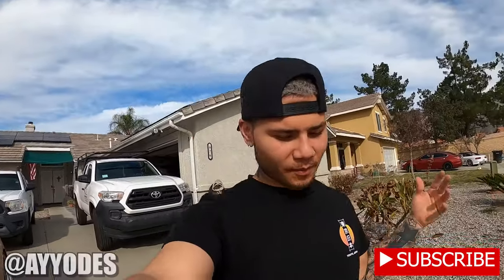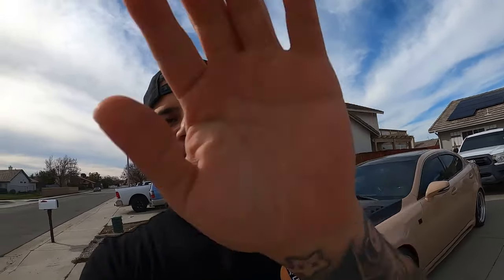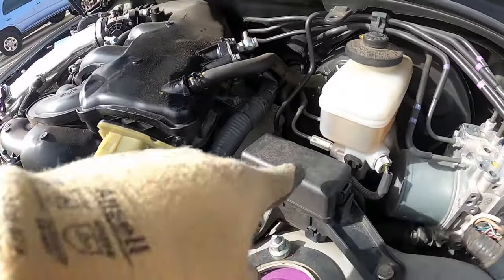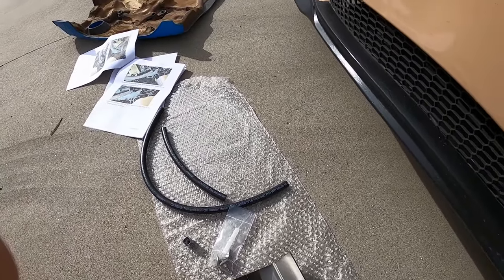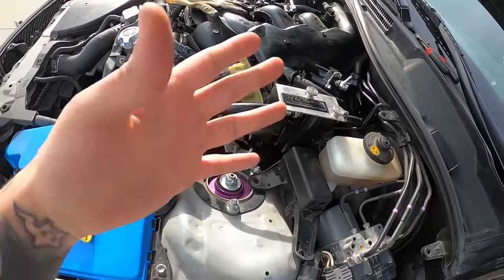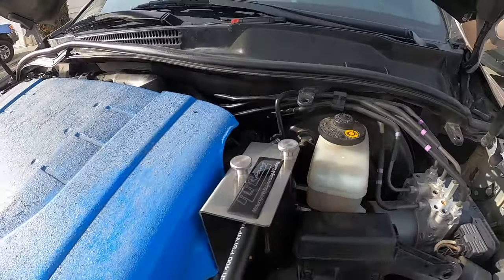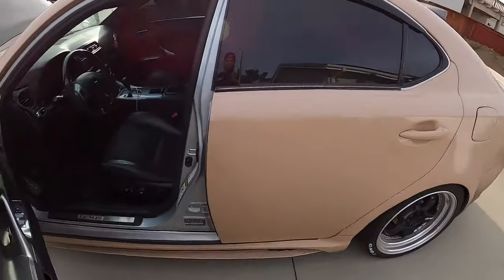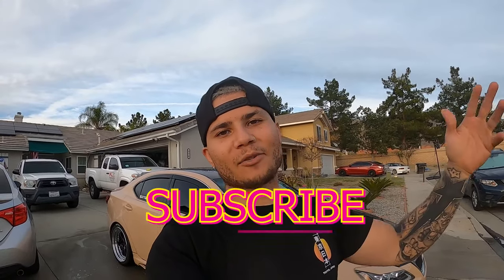GETTING RID OF ONE OF THE BIGGEST ISSUES ON THE LEXUS IS250! (AIR/OIL SEPARATOR INSTALL)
WELCOME BACK EVERYONE AND HAPPY NEW YEAR! WE ARE STARTING OFF 2022 WITH A INSTALL AND ITS ONE IVE BEEN WANTING OR SHOULD HAVE DONE A LITTLE WHILE AGO BUT NONTHELESS HERE WE HAVE RR-RACINGS AIR/OIL SEPARATOR FOR THE IS250 TO HELP WITH ENGINE LIFE, AND CARBON BUILD UP. I THINK THAT ITS SOMETHING GOOD HAVE IF YOU WANT TO AVOID ANY FUTURE HICCUPS WITH BUILD UP!

Song: PROJECT DREAMS